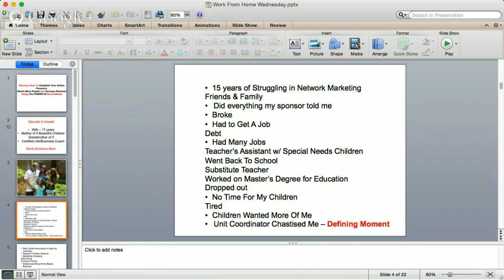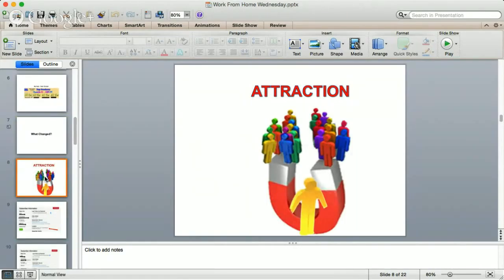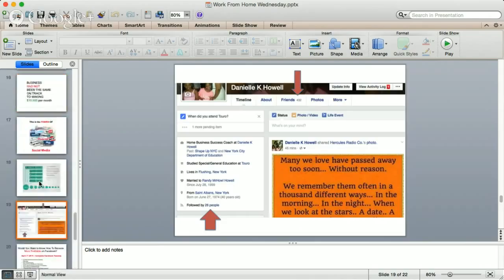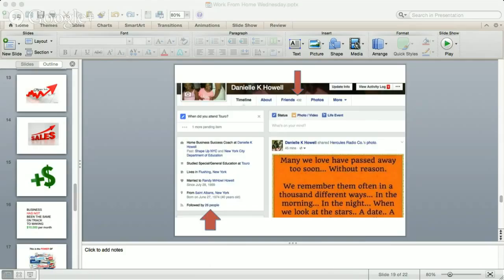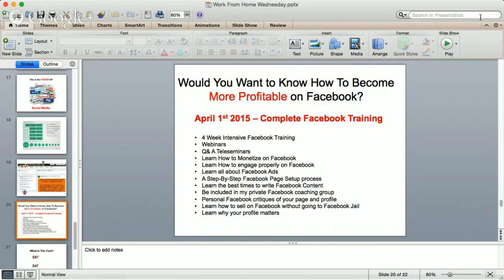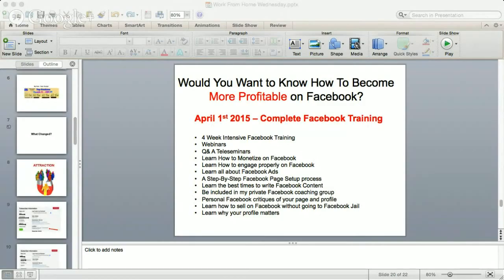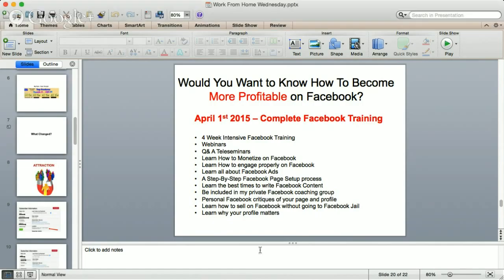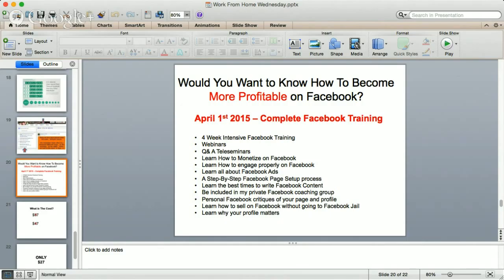Social Media Webinar